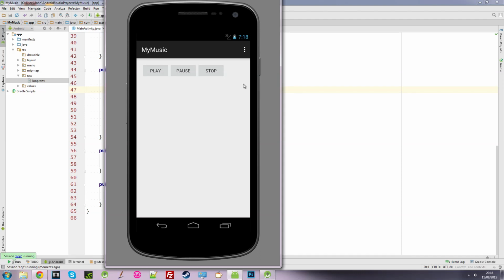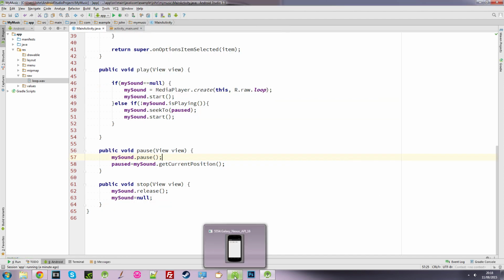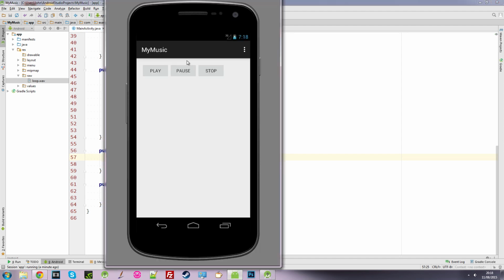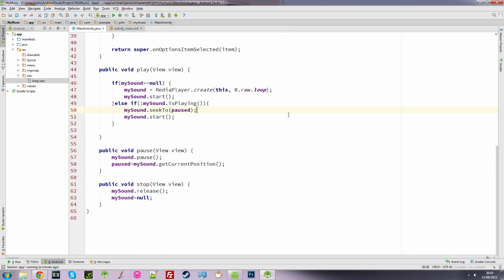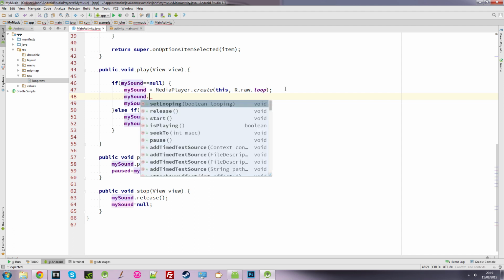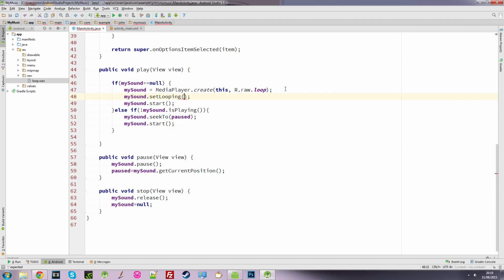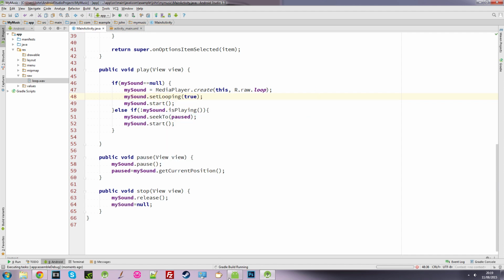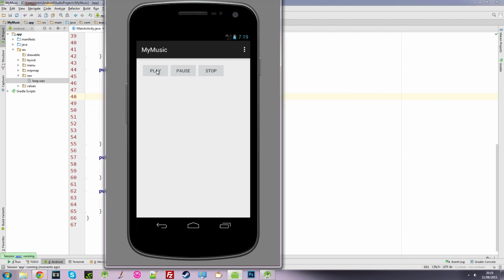Learn Android Studio: (23) How to loop music in MediaPlayer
In this super quick video I'll show how to set your music to continually loop using MediaPlayer